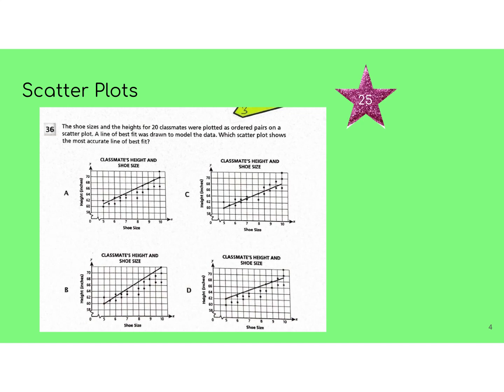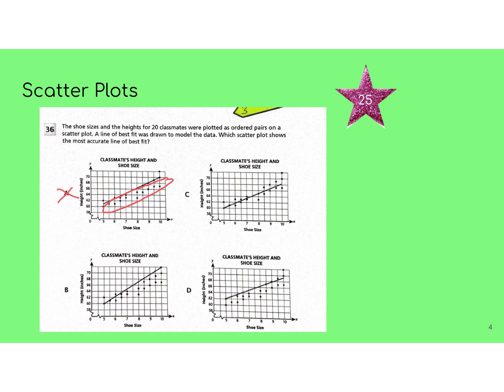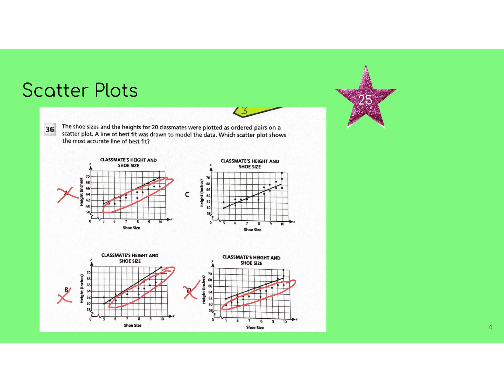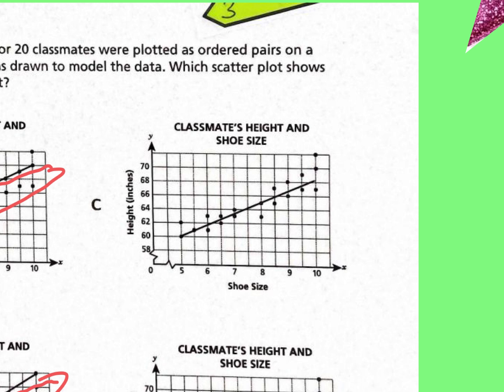Review - scatter plots 3.mp4